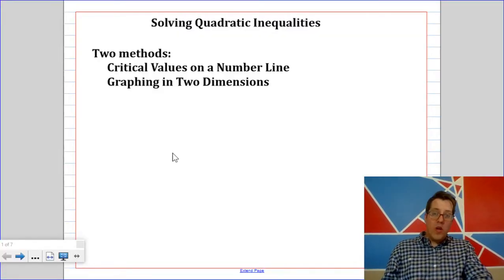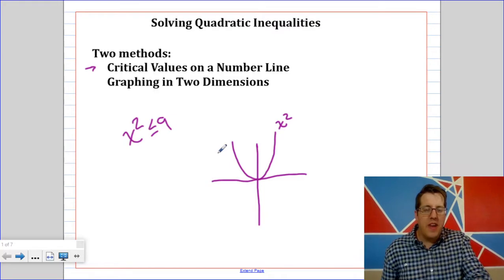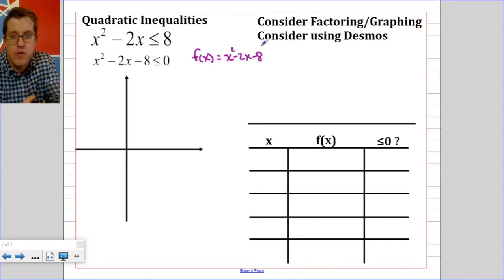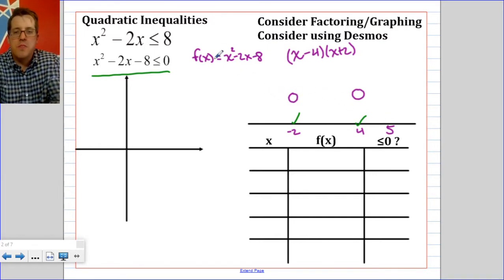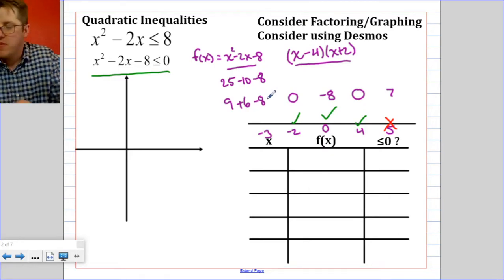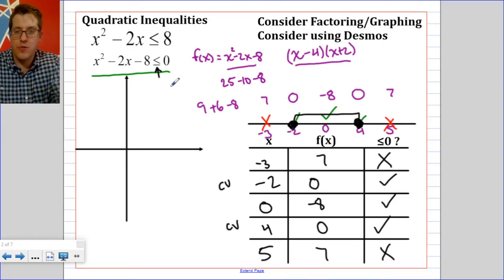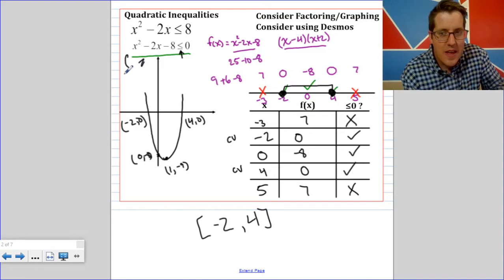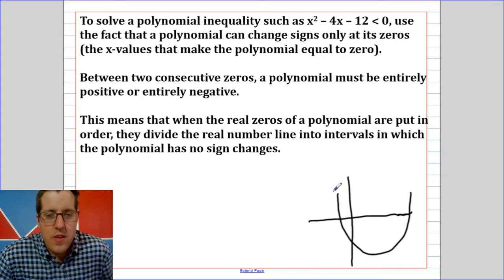Algebra 2 - Solving Quadratic Inequalities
A video where I teach you how to solve a Quadratic Inequality.